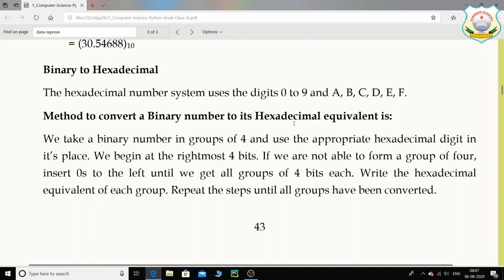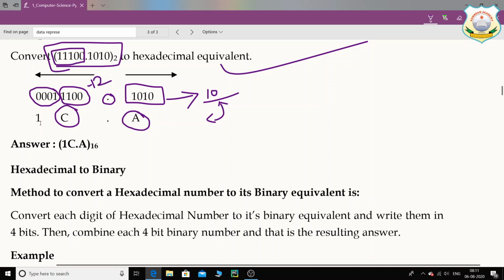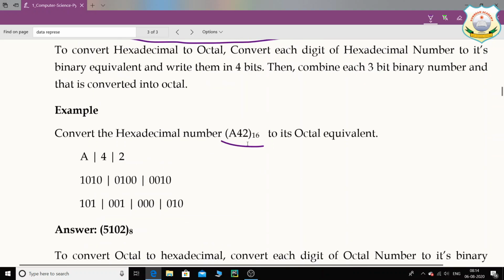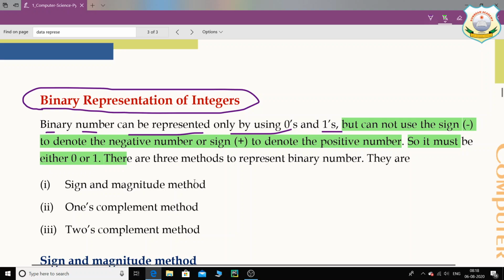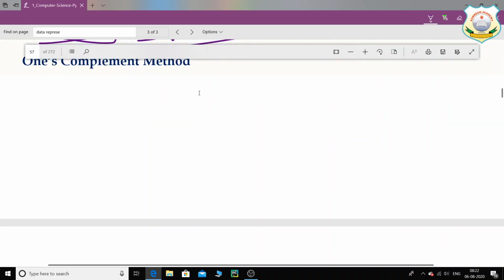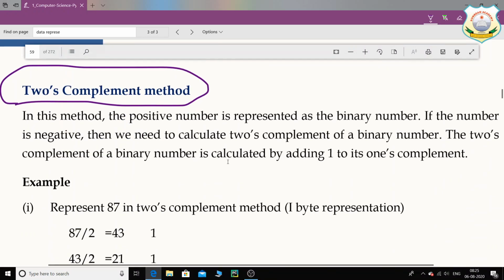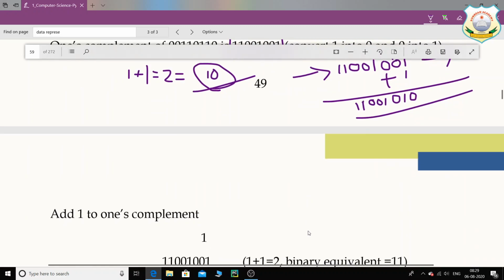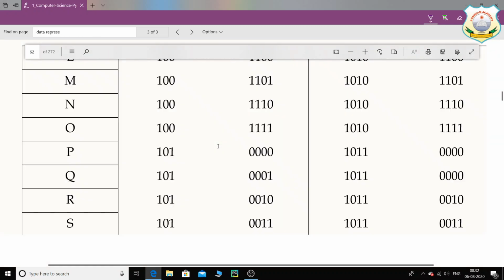Number System - representing negative numbers